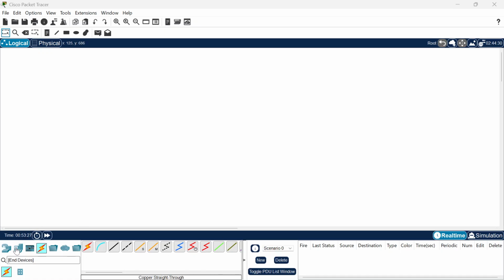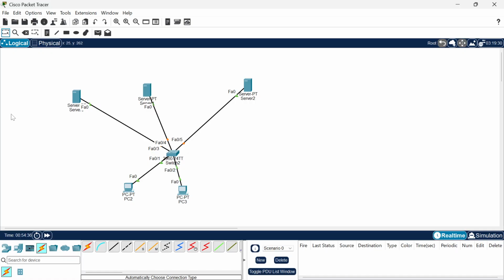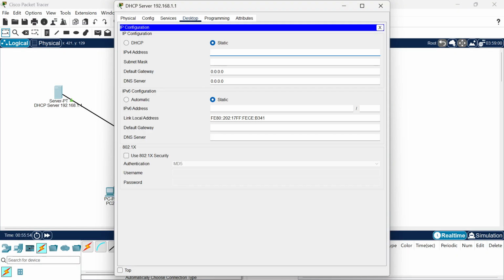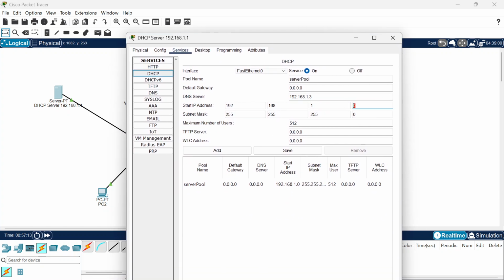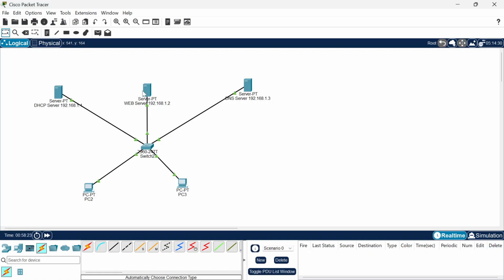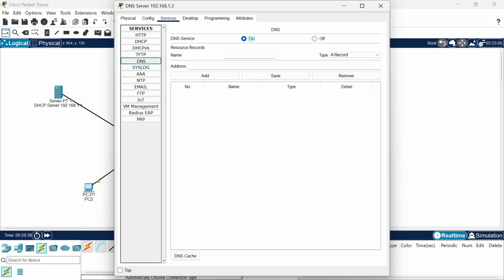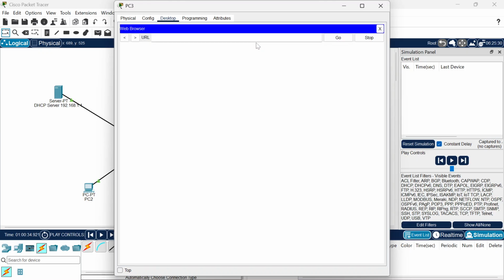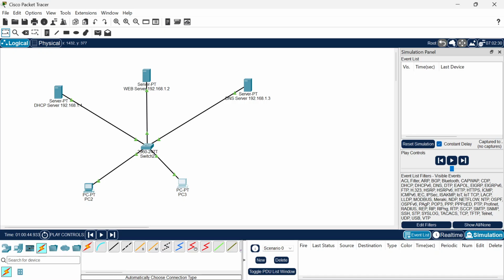DHCP, DNS & Web Server Setup in Cisco Packet Tracer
In this video, we will learn how to configure DHCP, DNS, and Web Server in Cisco Packet Tracer step by step.

We will create a simple client-server network and configure each service to understand how they work together in a real network environment.